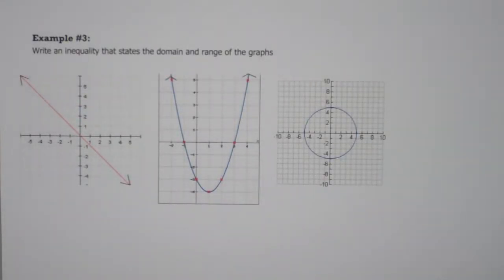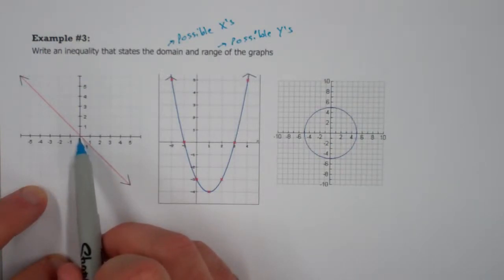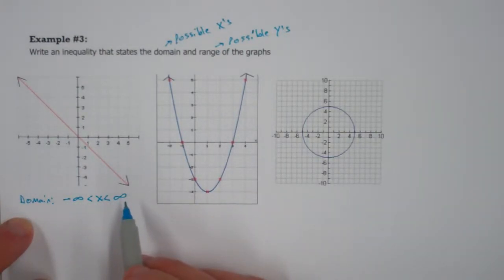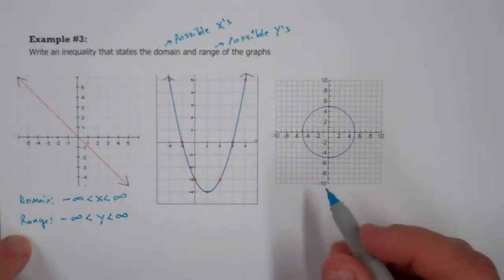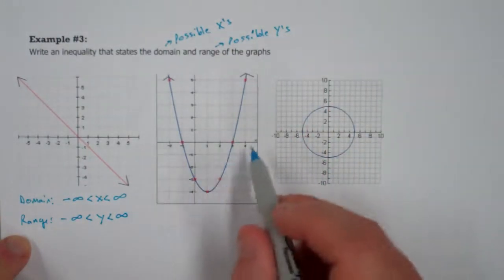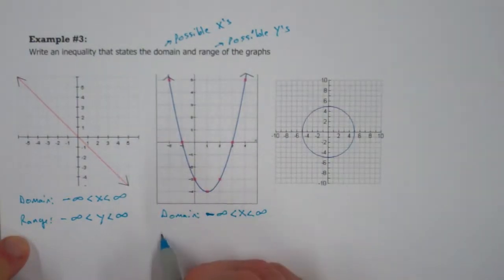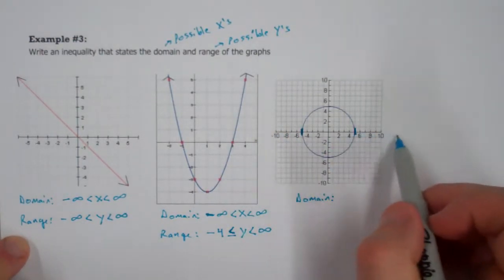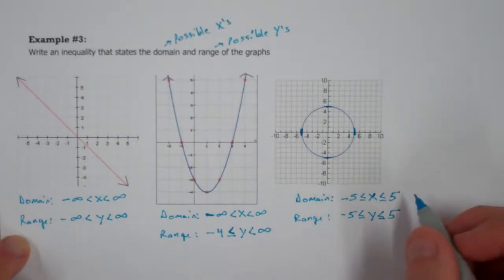2 3A Example 3